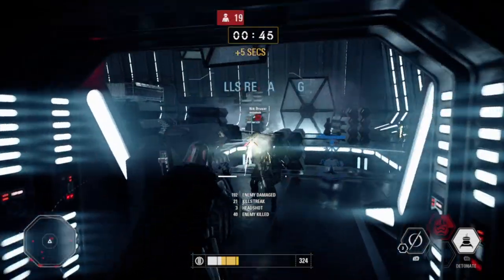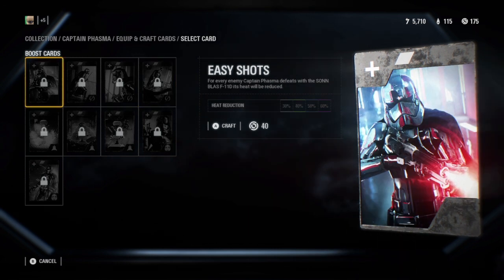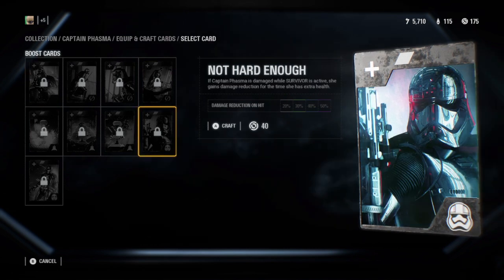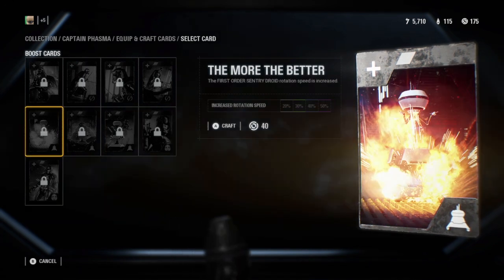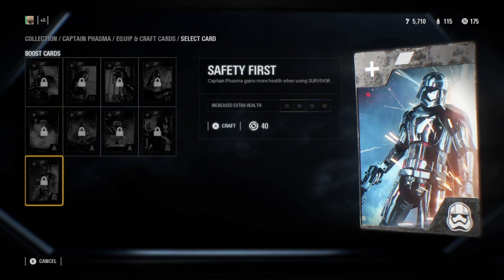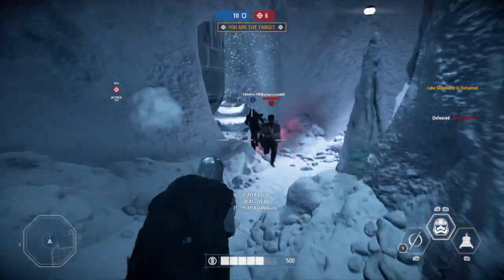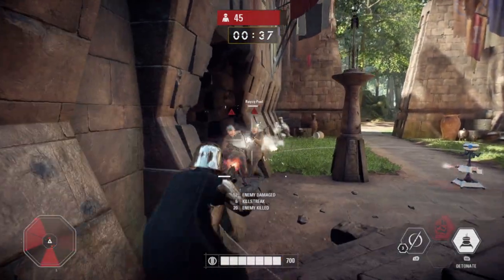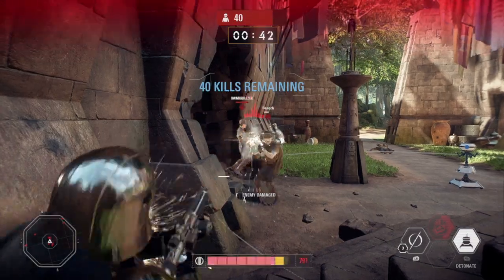Star Wars Battlefront 2 Captain Phasma Guide: How to Dominate as Captain Phasma: Hero Guide (Tips)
After seeing and hearing many complaints, I have decided to make a Star Wars Battlefront 2 Captain Phasma Guide. The video goes over the best way to use phasma's blaster, the best star cards for phasma, and the best strategies for phasma. I have been able to get really good killstreaks and get get first on the leaderboard many times after applying these captain phasma tips and tricks to my own game. Comment down below who the next guide should be on, like and share the video if it helped you so this video can get out there and help as many people as possible.